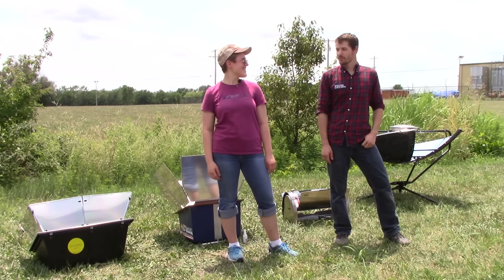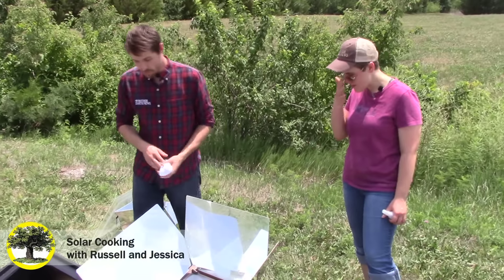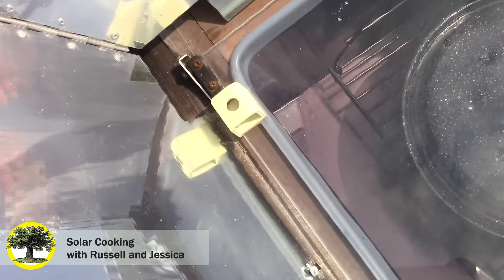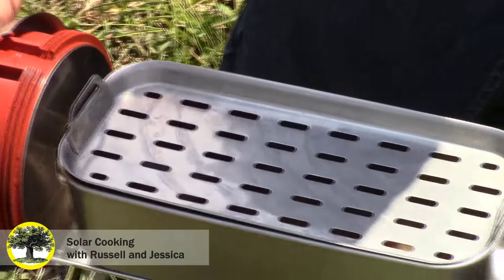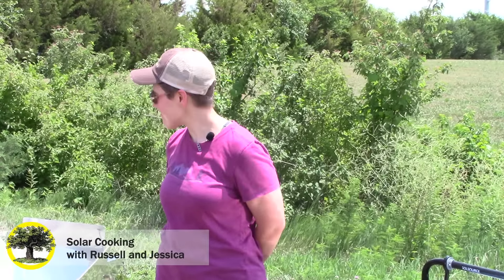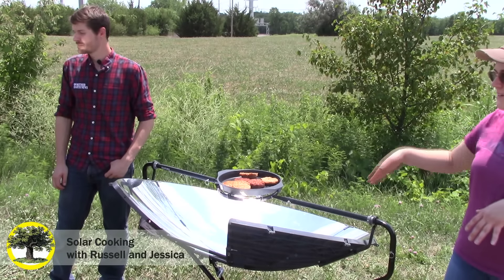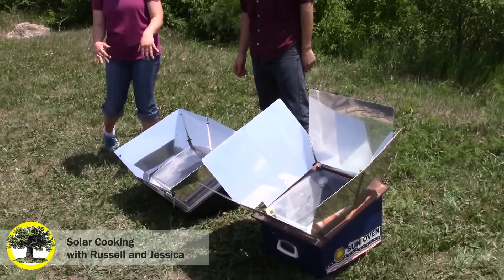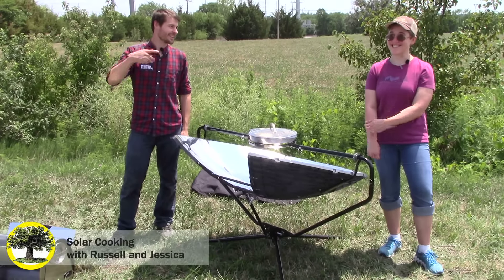Solar Cooking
Russell and Jessica test out a variety of solar cookers and help determine which style will fit your needs.